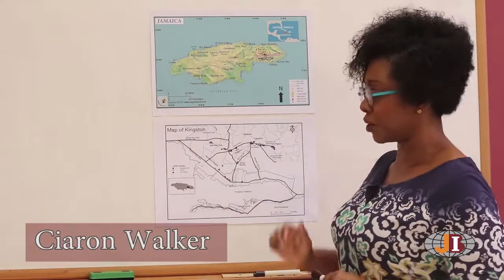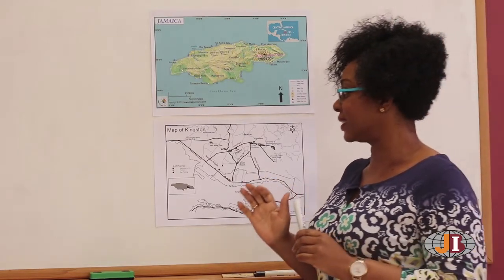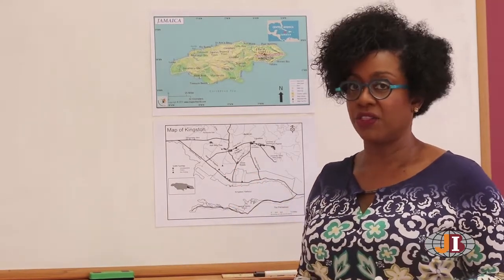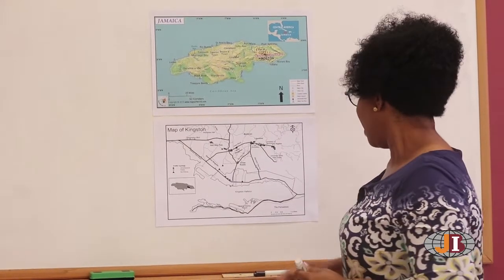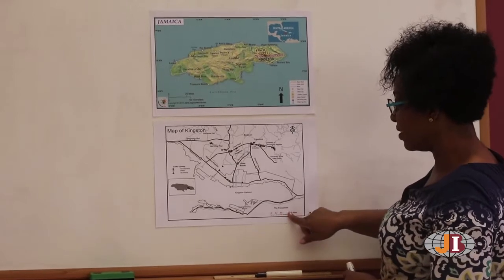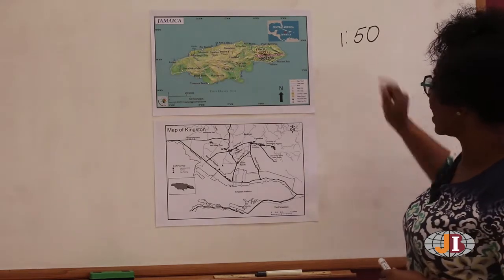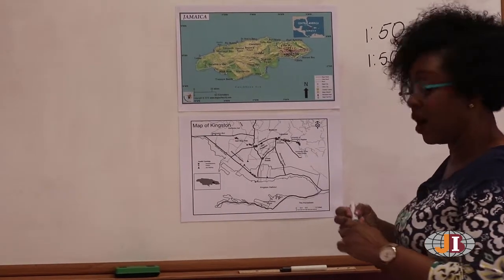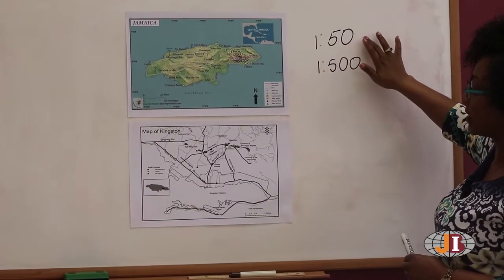CSEC GEOGRAPHY LESSONS - SCALES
As a part of our CSEC Geography Revision Sessions, We look at Scales. We do hope you find this helpful!